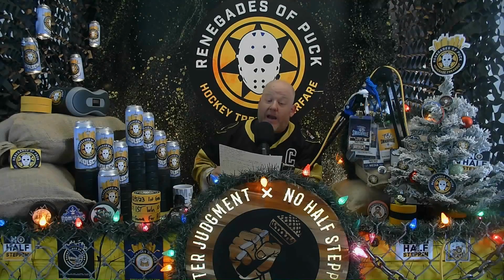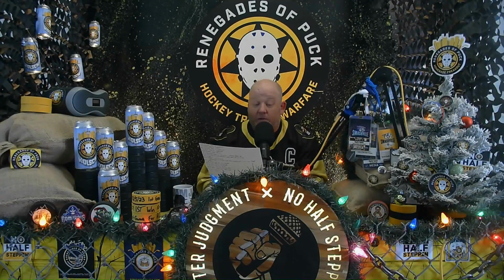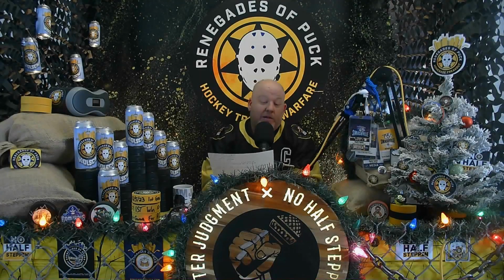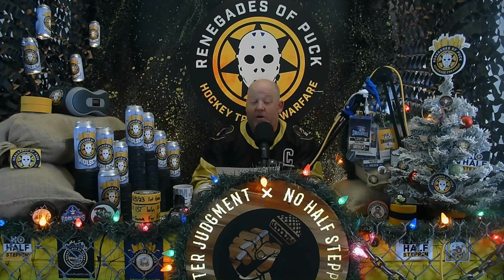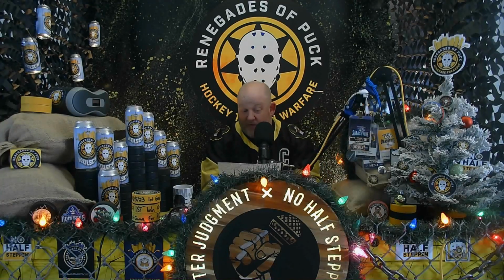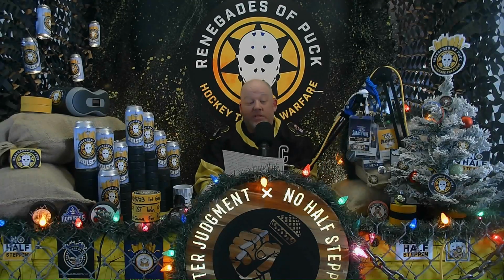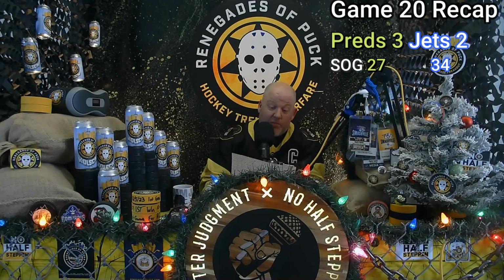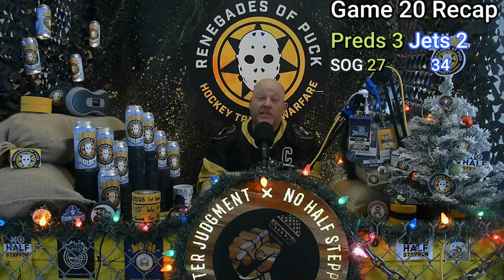Recap Nashville Predators Vs Winnipeg Jets